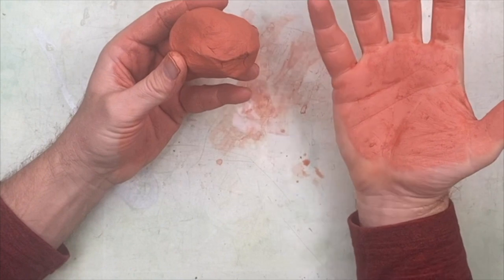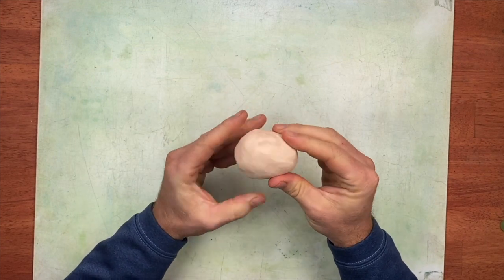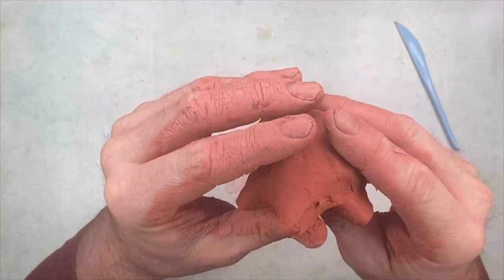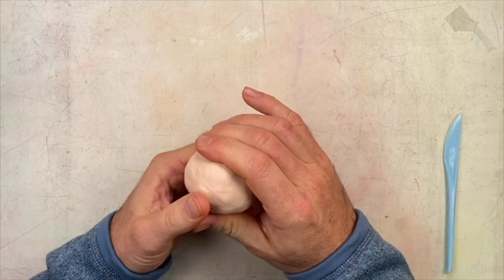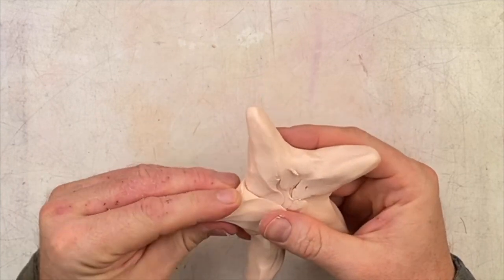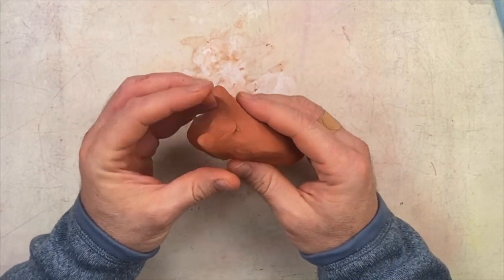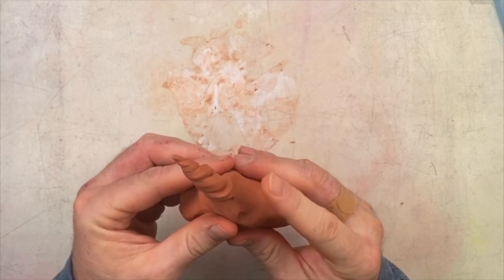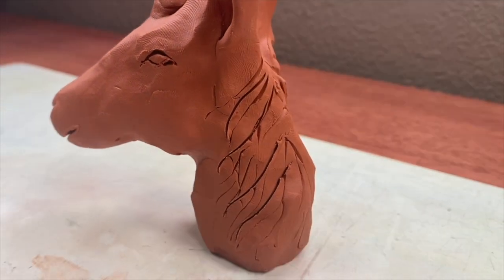Simply Waldorf - Clay Modeling: Level 1 lesson samples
For more information and to see all Simply Waldorf offers visit our

Be sure to give us a thumbs up below and subscribe to our channel to see new Waldorf videos including pedagogical tips, free Waldorf lessons, “how to” do Waldorf Homeschool, and much more.